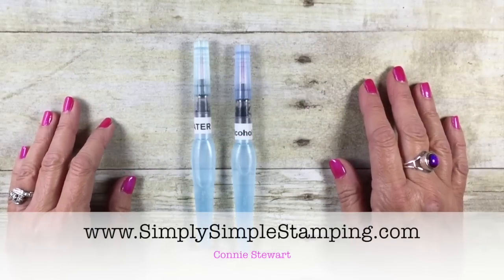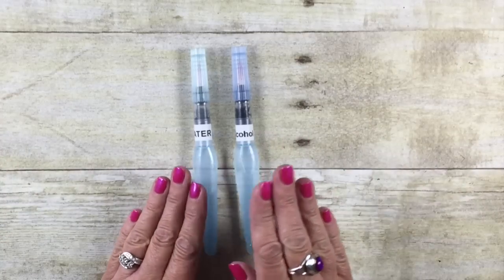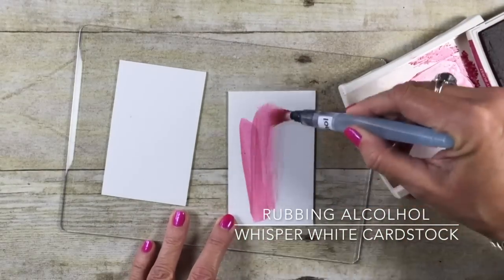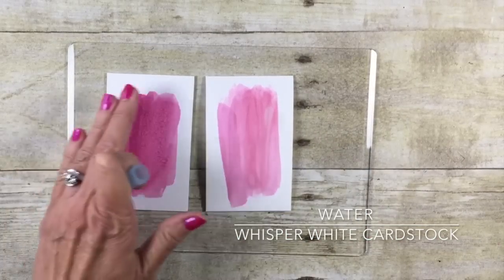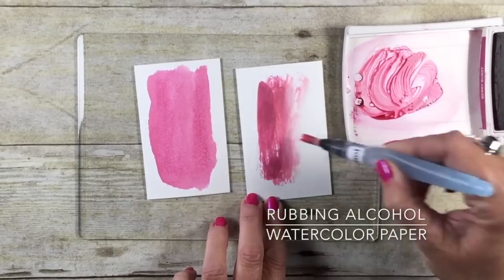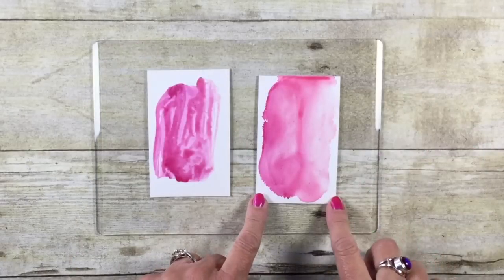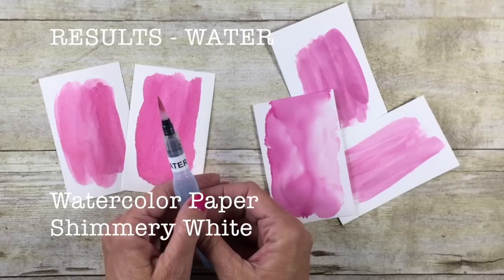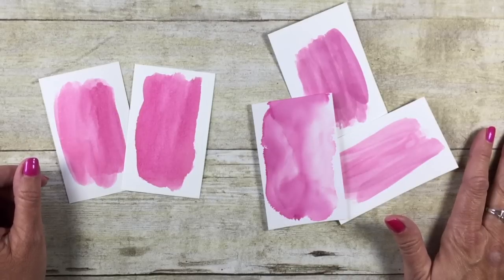Simply Simple 2-MINUTE TUESDAY TIP - Aqua Painters - Rubbing Alcohol vs. Water by Connie Stewart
I have SO many great ideas to share with you using the Aqua Painters during the month of August, 2017.  Today is the first video in the series and I am going to share with you the difference in the liquids you use in the Aqua Painters.

Want to get more tips on the Aqua Painters? and look for the August 1, 2017 blog post